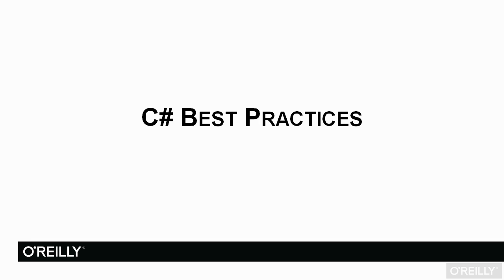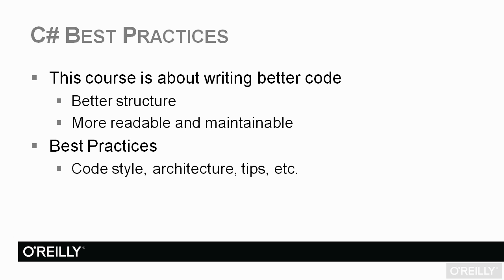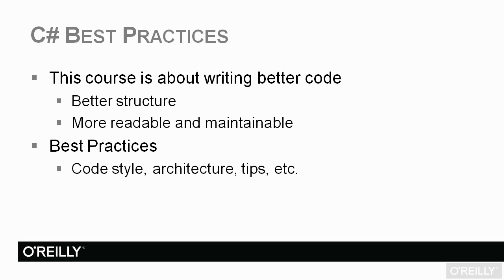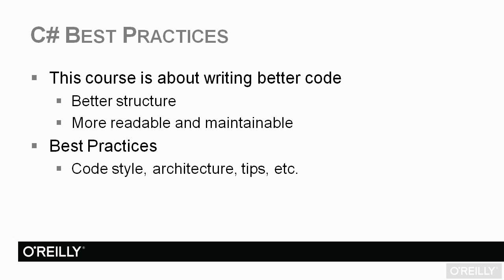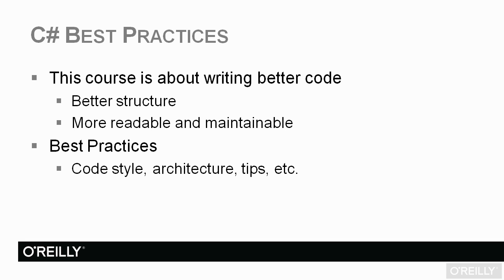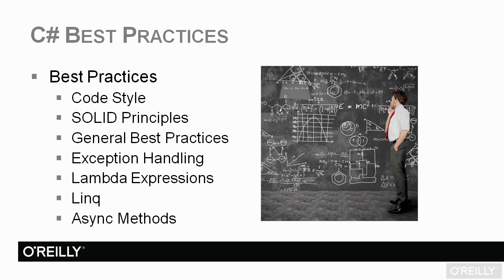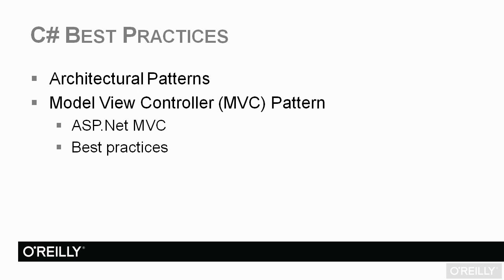C# Best Practices Tutorial | Introduction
Want access to all of our C# training videos? Visit our Learning Library, which features all of our training courses and tutorials

More details on this C# Best Practices training can be seen This clip is one example from the complete course. For more free C# tutorials please visit our main website. YouTube